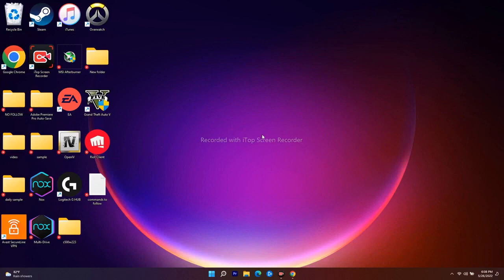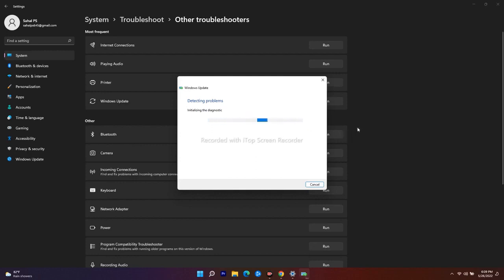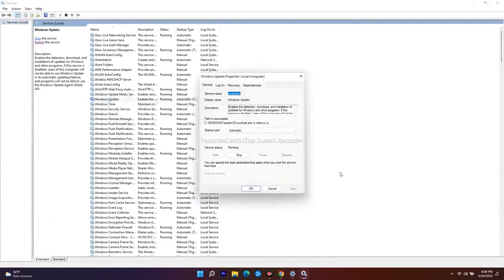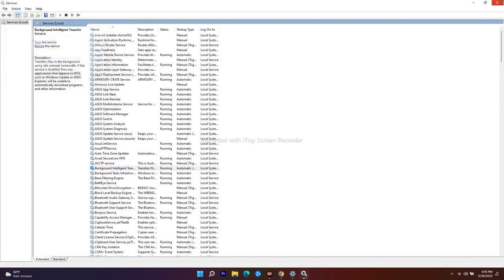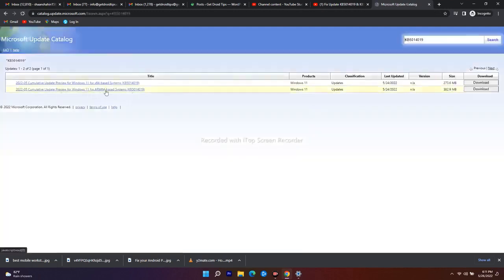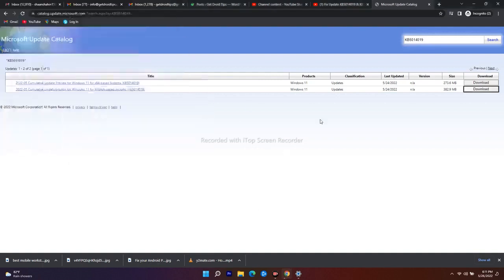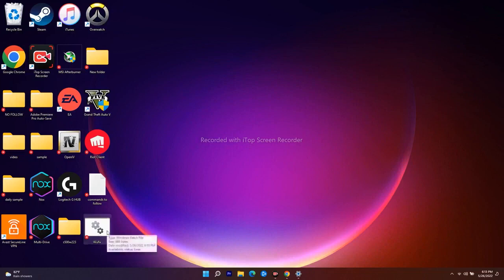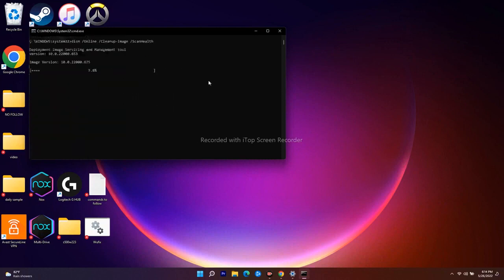How to Fix Windows 11 Update Error 0x8007001F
Microsoft recently released Update 0x8007001F on Windows 11, but a few users reported that they were unable to install the same update due to an Error Code 0x8000ffff. Once the same error message appears on the screen, the installation process stops, and the suffering users are worried about it. Anyway, this is an easily fixable problem, so you don’t need to worry.
The same error code may arise for various causes, but we are here to assist you in finding a surefire solution. In this article, we have gathered a few solutions to overcome KB5015814 Update Not Installing Error Code 0x8000ffff issue quickly and effectively.

THIS VIDEO ALSO ANSWER FOLLOWING QUESTION :
Fix Update KB5014019 & KB5013889 Not Downloading/Installing Update KB5014019  On Windows 11
Fix Can't Update Windows 11 with KB5014019 & KB5013889 Update
Fix Update KB5014019 & KB5013889 Not Downloading/Installing Update KB5013889  On Windows 11
How to fix update failed windows 11
how to fix windows update errors in windows 11
how to fix not able to install windows 11
Fix Update KB5015814 Not Downloading/Installing Update KB5015814 On Windows 11
Fix Can't Update Windows 11 with KB5015814 Update
Fix Windows 11 Update Not Installing/Downloading Error Code 0x80073701
Fix Windows 11 (KB5015814) Install error 0x80073701
How to Fix Windows 11 Update Error 0x800f0831
How to Fix Windows 11 Error 0x8000ffff
KB5015814 Update Not Installing Error Code 0x8000ffff
Fix Windows 11 Update Not Installing/Downloading Error Code 0x8000ffff
Fix Windows 11 (KB5015814) Install error 0x8000ffff
Fix Update KB5017328 Not Downloading/Installing On Windows 11
Fix Can't Update Windows 11 KB5017328 update
Fix Error when installing Update KB5017328 On Windows 11
Fix Windows 11 (KB5017321) Update Download error - 0x800f0806
Fix Windows 11 Update Not Installing Download error - 0x800f0806
Fix  Update KB5017389/KB5017271 Not Installing On Windows 11